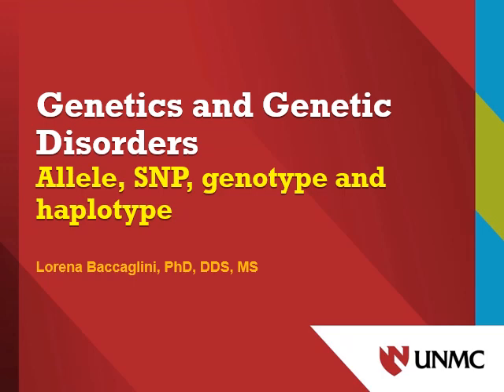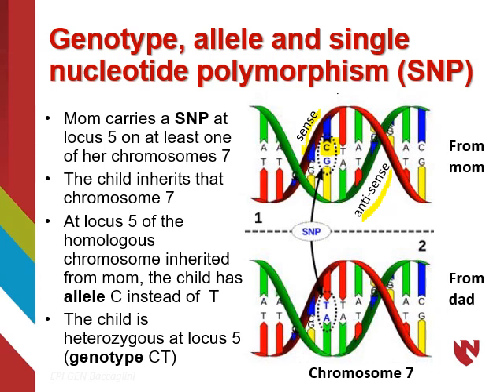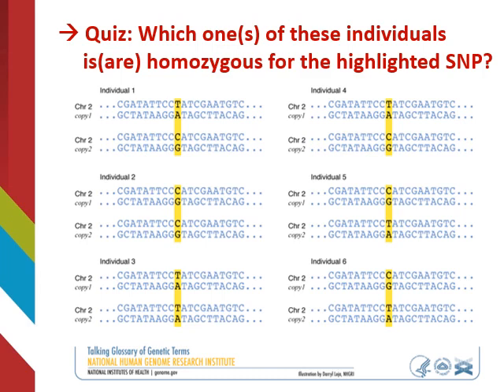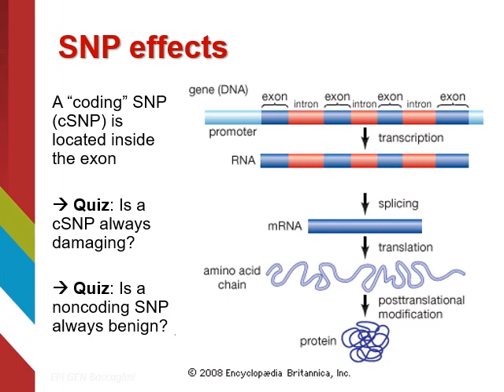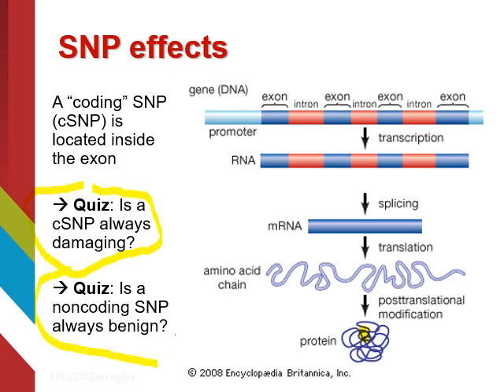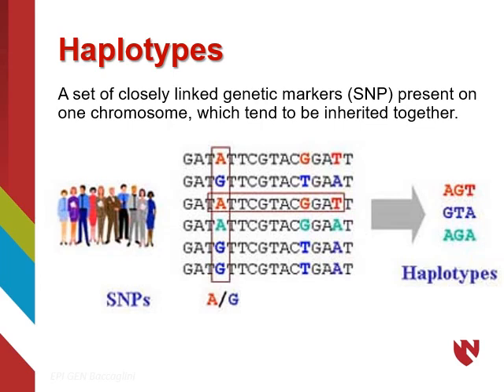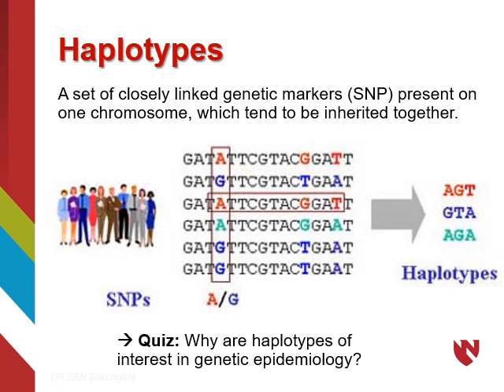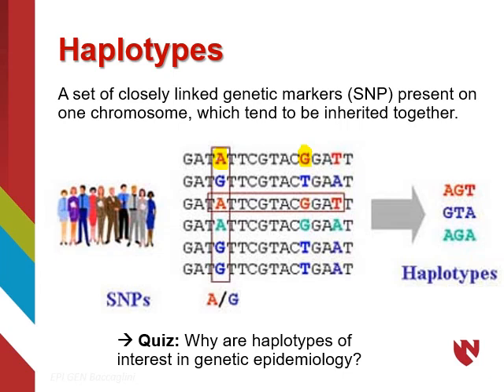EPI805 M2 L GEN SNP